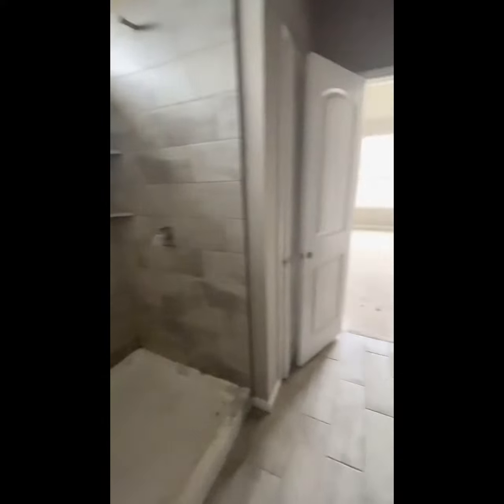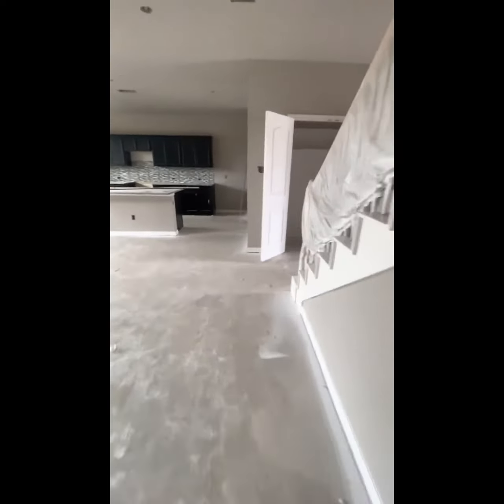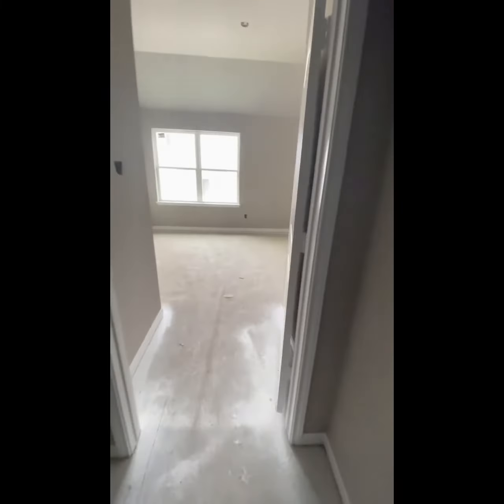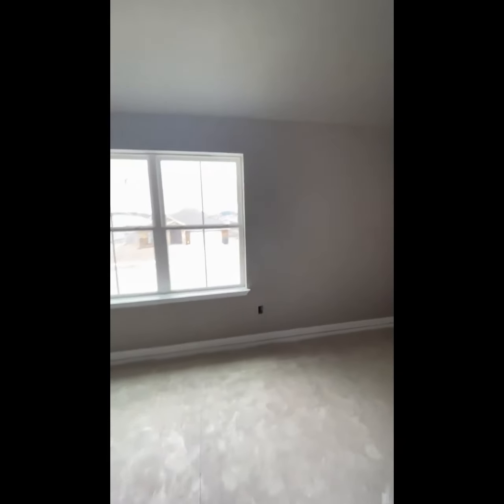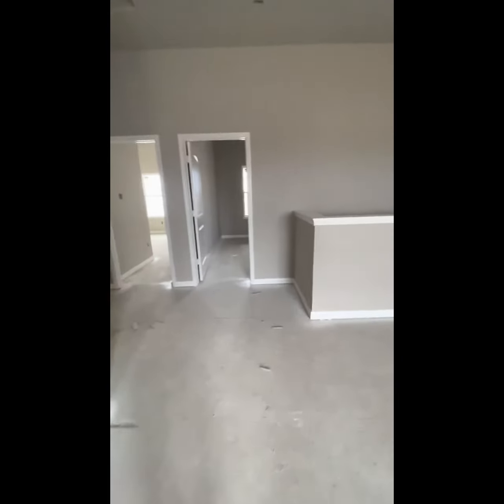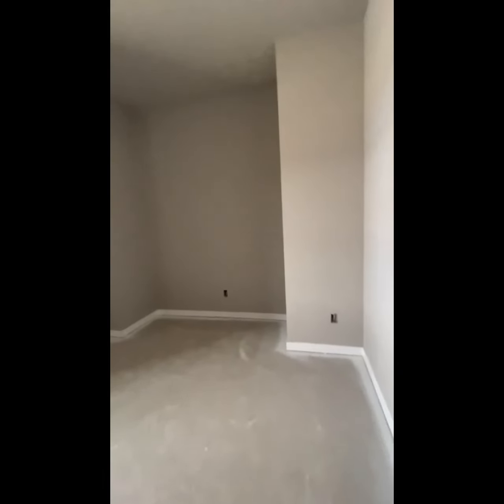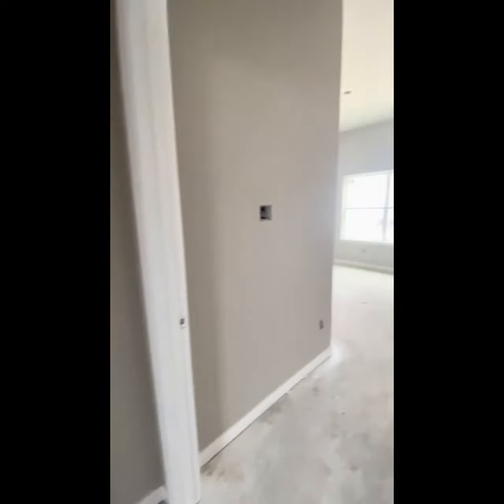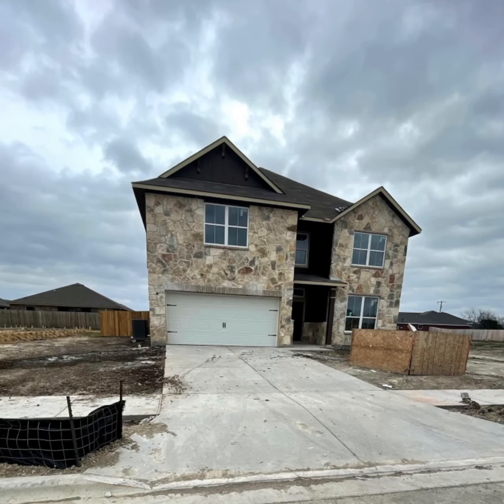Settlers Pass/Yowell Ranch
Get a new build like this today! Come see me!